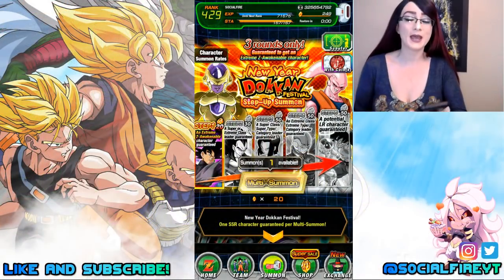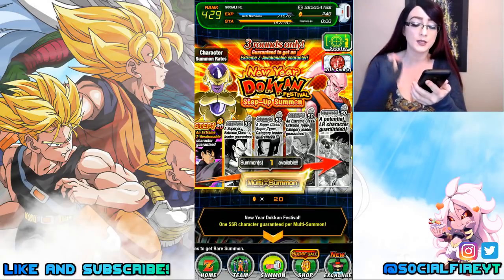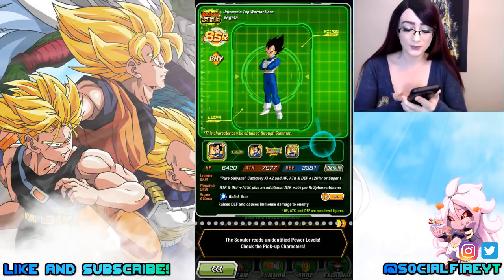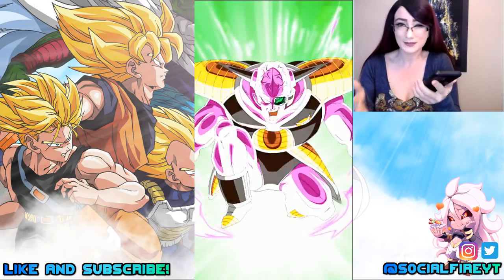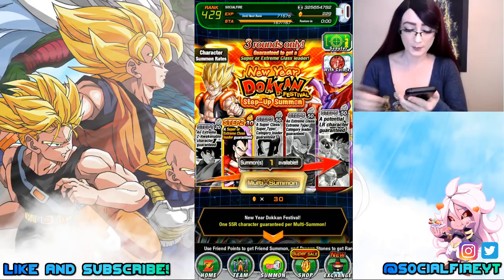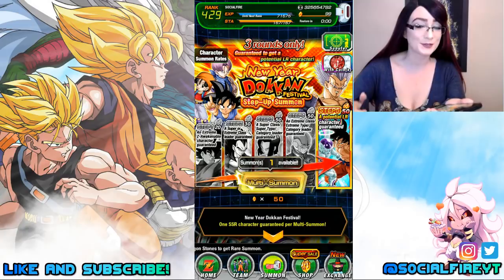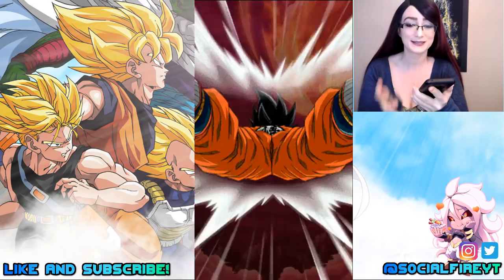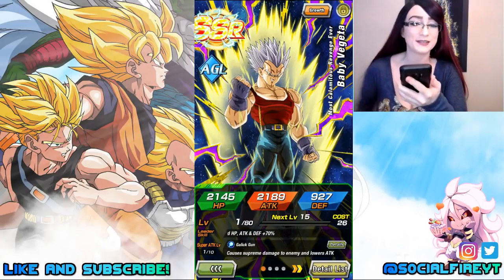I Pulled a New LR! Final Step Up Banner Summons! DBZ Dokkan Battle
I went back in on the final round of summons for the Step-Up Banner on Global! I was pretty happy with the results.

Android 21 Art: AzureBladeXIII (DeviantArt)